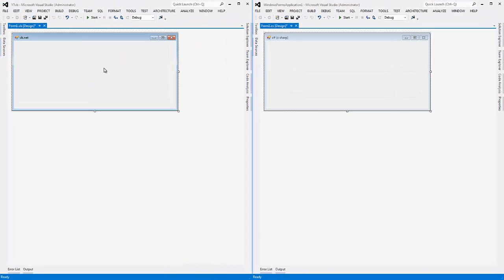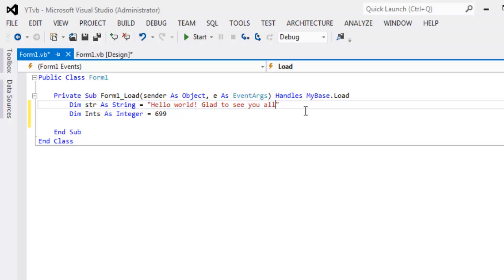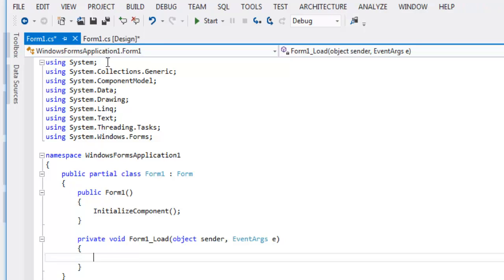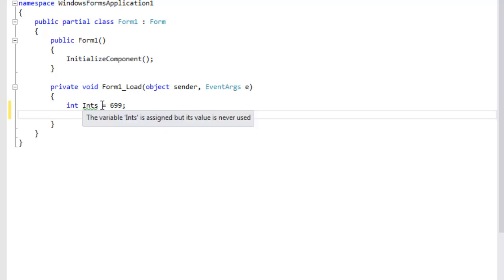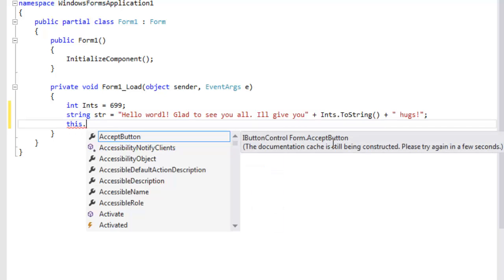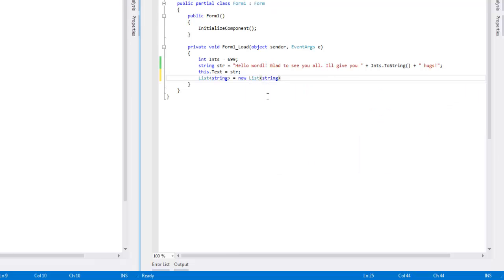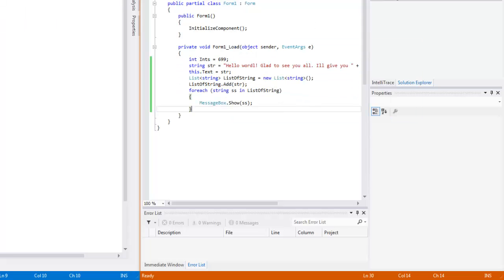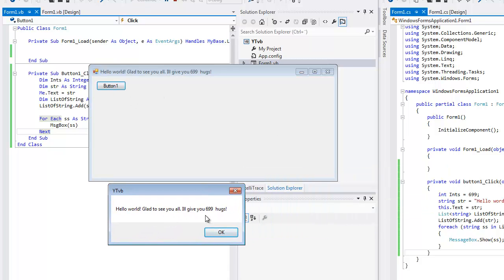vbnet and c sharp - tut .1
Time for something you actually can do something with!

Want me to do more programming tutorials like this? Tell me!
What do you want me to make?